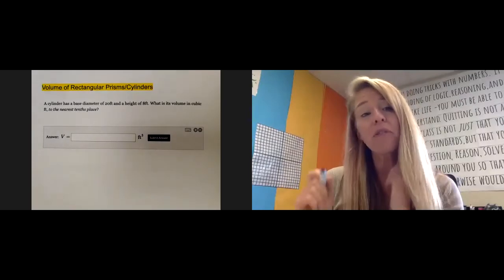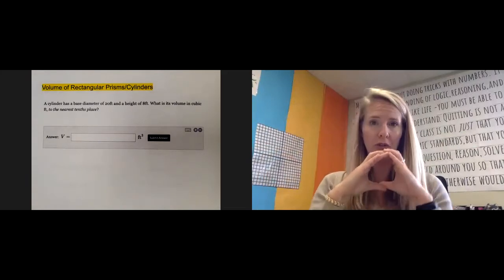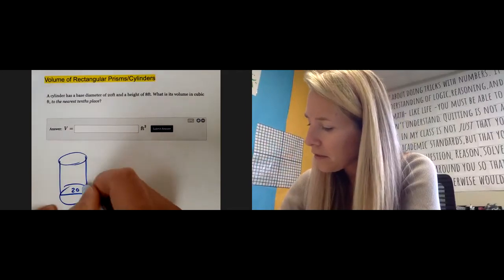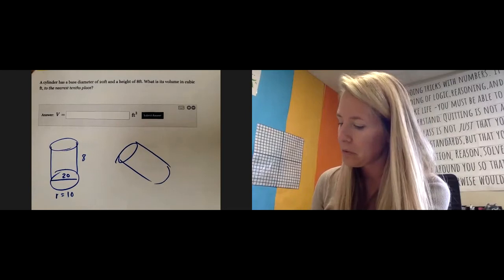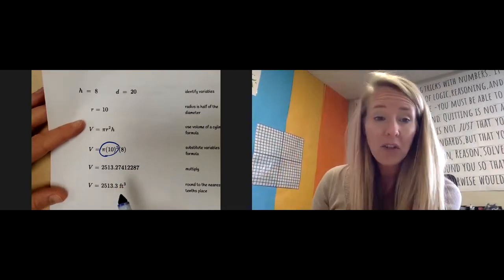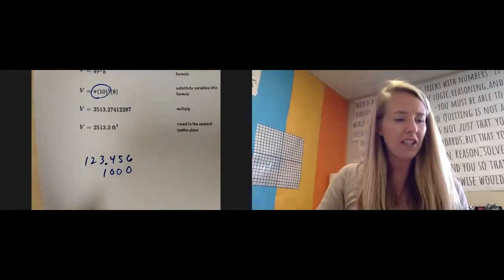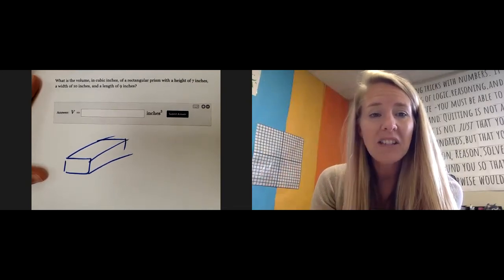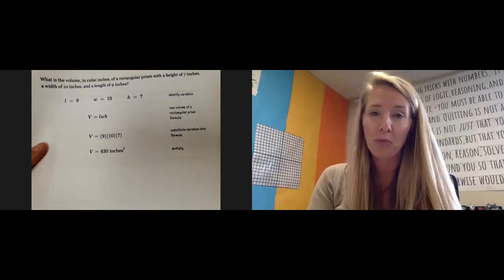Delta Math - Volume of Rectangular Prisms/Cylinders